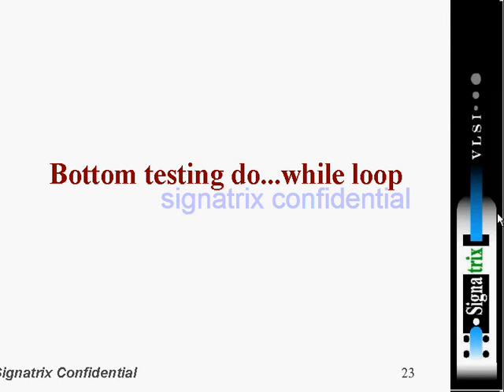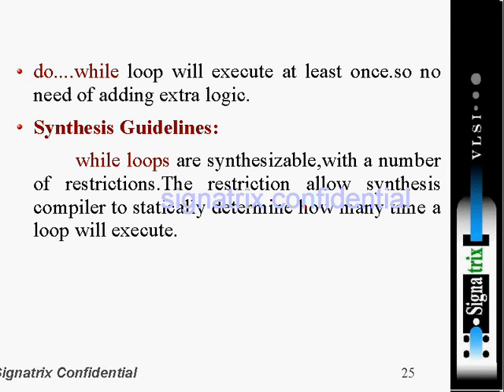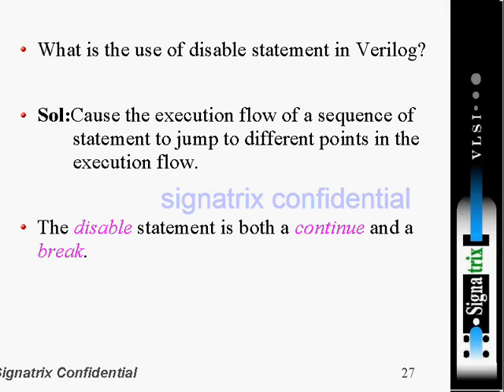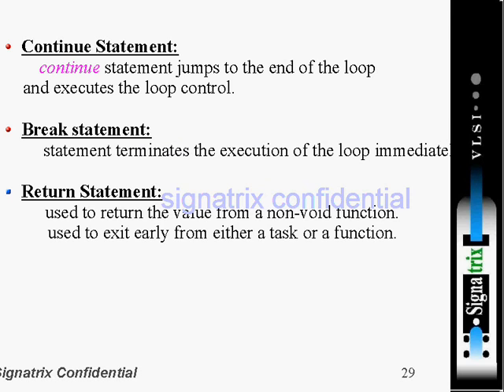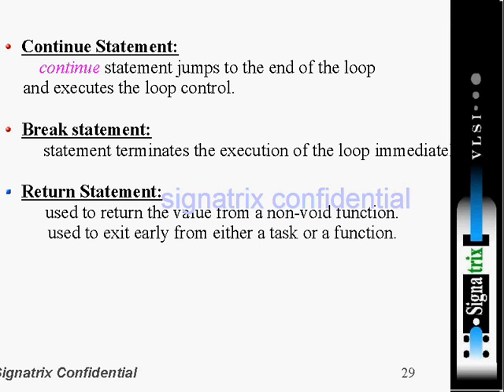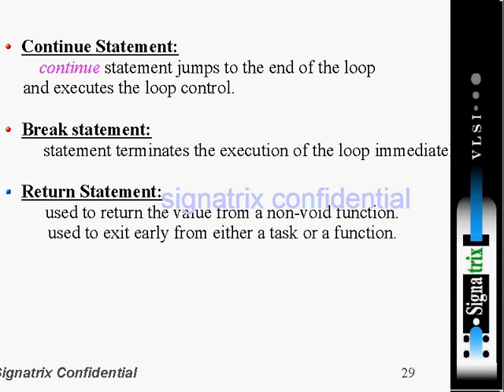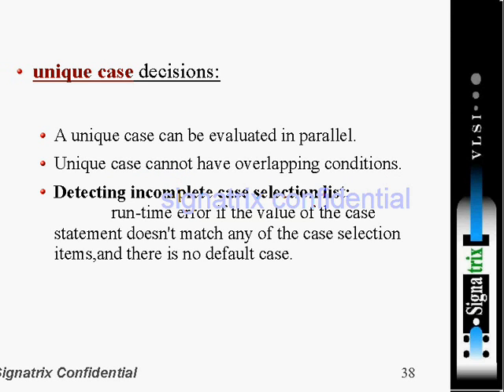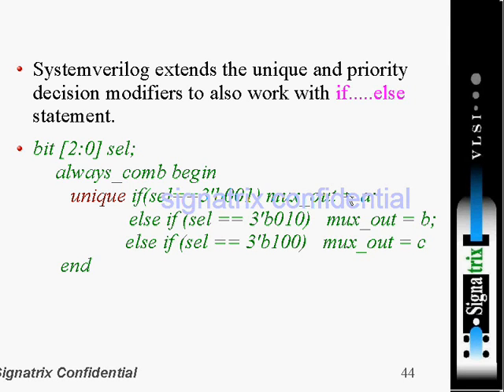System Verilog 1 - 21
Description on operator enhancements Casting,multiple for-loop assignments,
bottom setting do while loop,unique case decisions,if else decisions